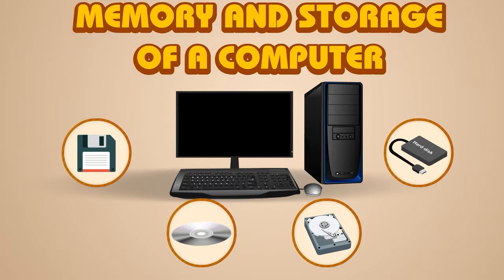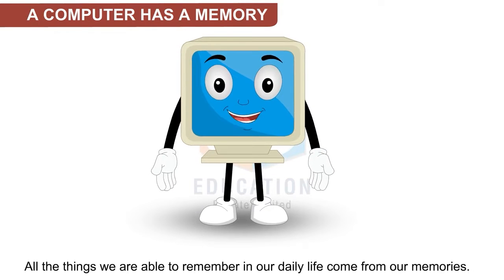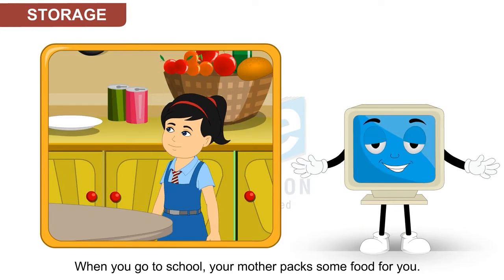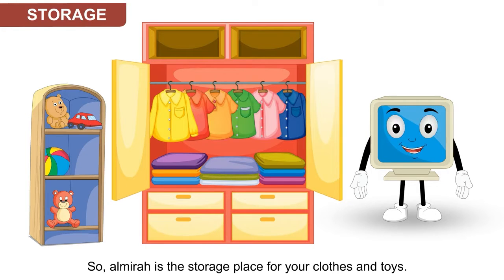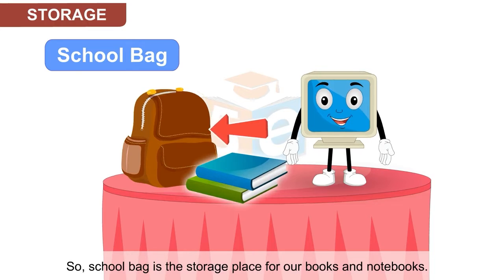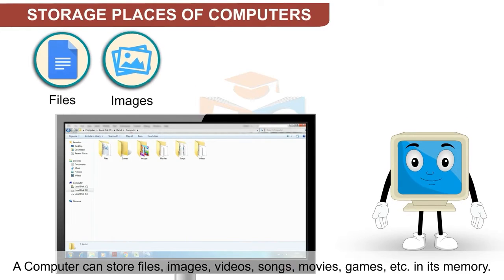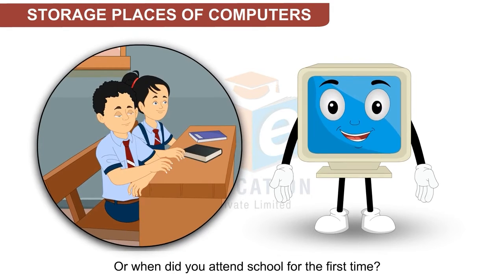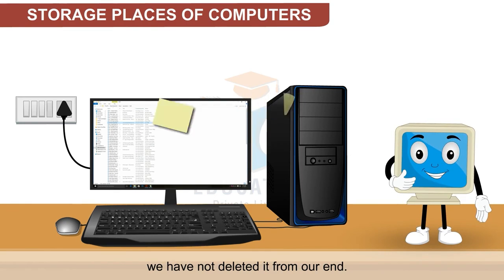MEMORY AND STORAGE OF A COMPUTER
RECOMMENDED READING:
Beginners guide to Computer Hardware

ACCESSIBILITY
Display settings
Keyboard functions
Magnifier
Mouse settings
Narrator
Keyboard

Email programs
Email attachments
How to handle spam
Phishing schemes
Safe email practices
Web-based email

HARDWARE
Displays
Solid State and Physical Hard Drives
Keyboards
Memory
Mice

INTERNET
Web Browsers:
Google Chrome
Mozilla Firefox
Vivaldi
Connection types:
Cable modem
Dial-up
Safe surfing
Search engines
Settings

SECURITY
Anti-spyware software
Anti-virus software
Hardware Firewalls
Online banking
Online shopping
Software Firewalls
Windows Update

SOFTWARE
Financial